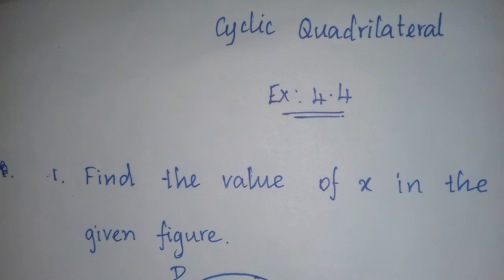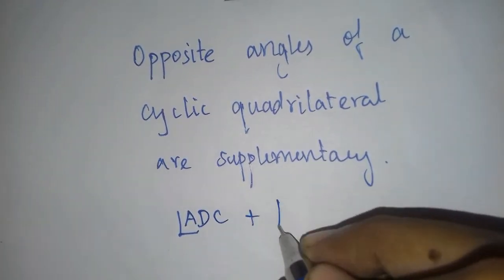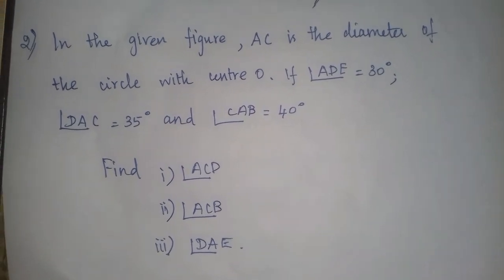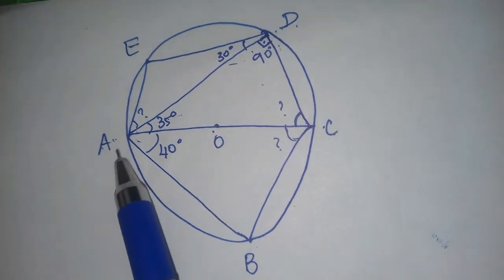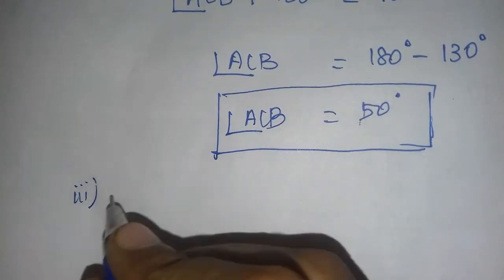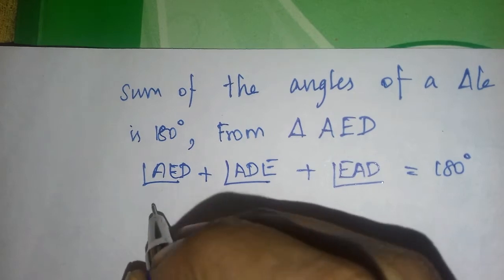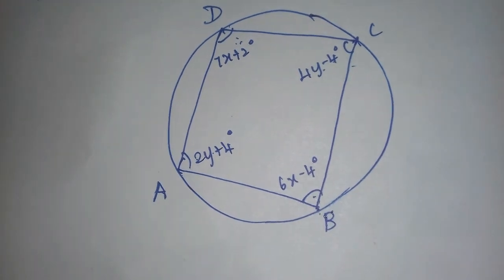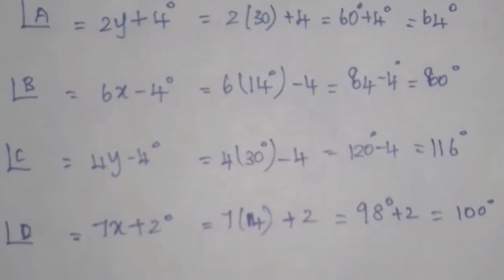9th Mathematics - Cyclic Quadrilaterals - Exersise 4.4 - Problem 1 - 3